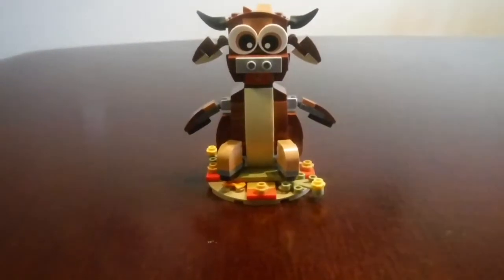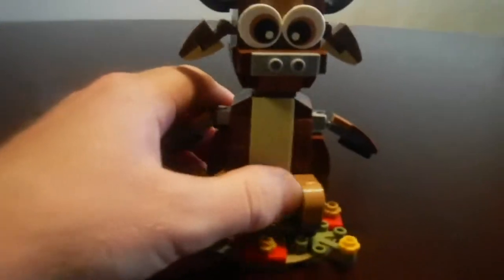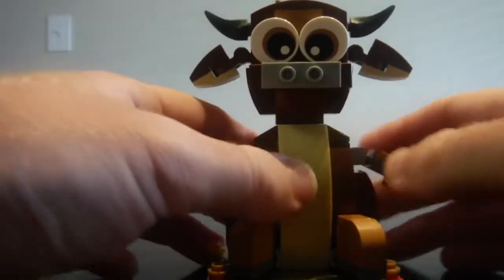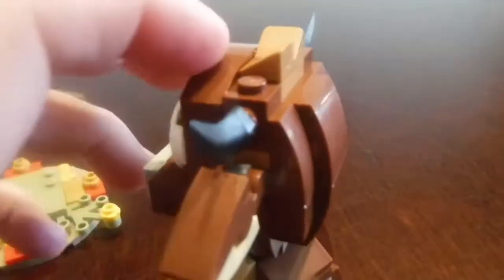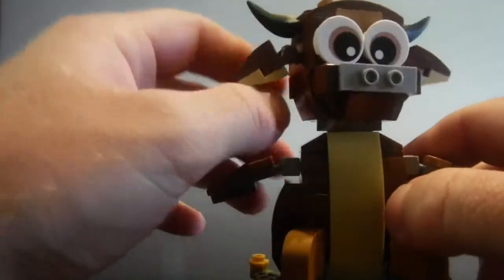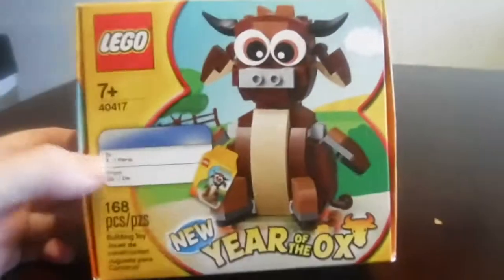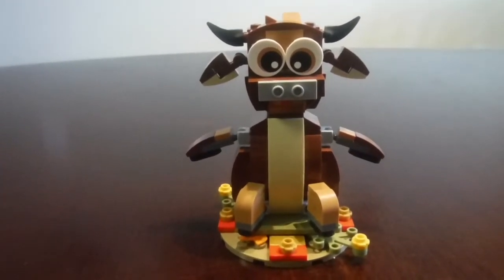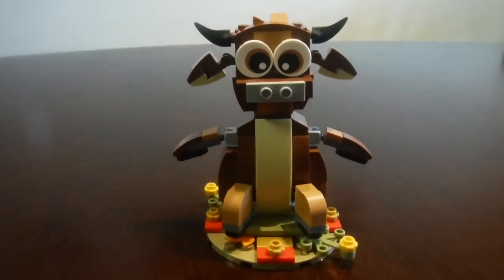Lego Seasonal Year of the Ox set review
this set is all about the year of Ox and it was a fun to build.

Lego Year of the Rat seasonal set